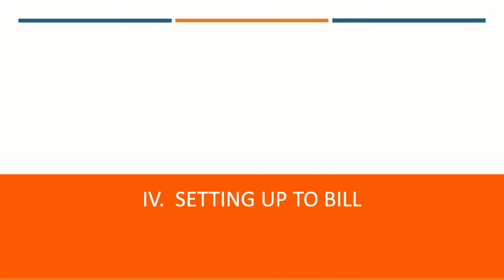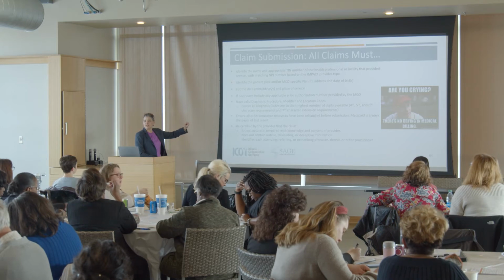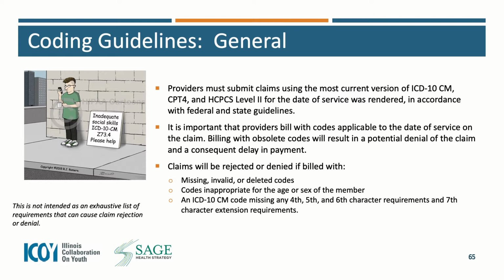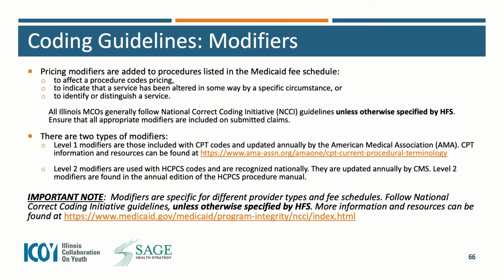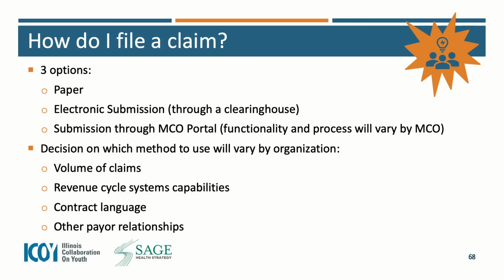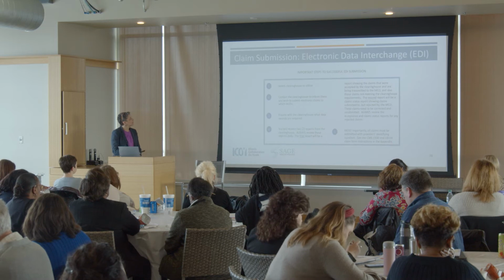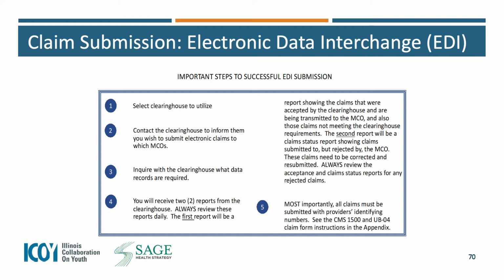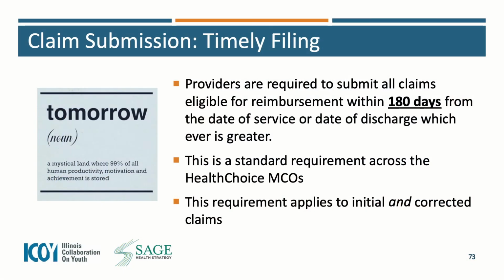How to Bill Medicaid Managed Care: Setting Up to Bill (Part 6 of 12)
Part 6 of the Illinois Collaboration on Youth (ICOY)’s Medicaid Technical Assistance Center's (MTAC) training for Illinois' healthcare providers to learn how to start billing Medicaid managed care.